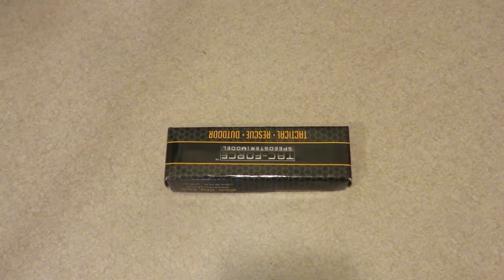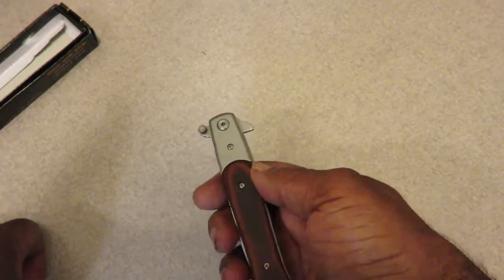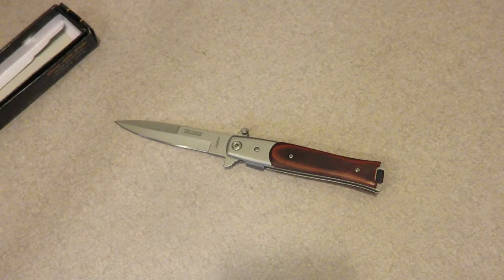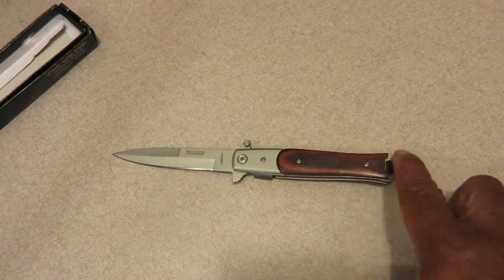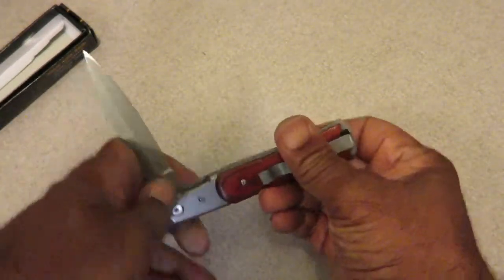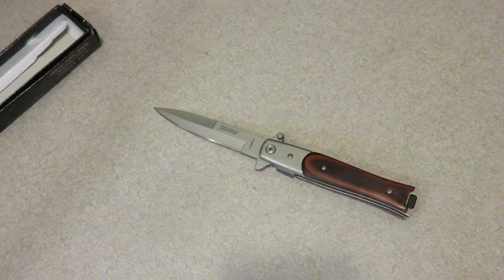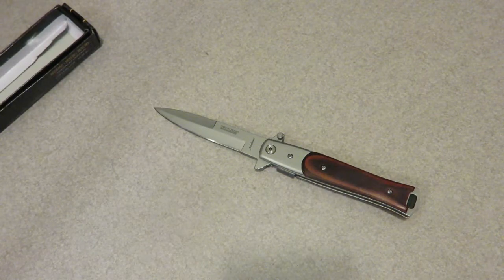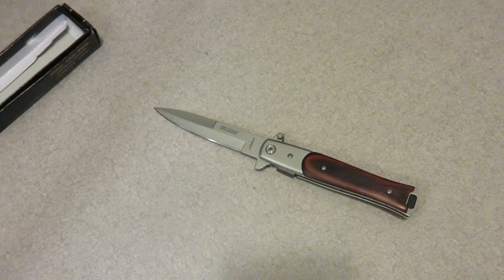TAC Force TF 428 Assisted Opening Folding Knife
The Tac Force TF 428 is a Spring Assisted Knife, 3.5" with a 3 millimeter thick blade stainless steel with a spear point which is 5 inches closed and has a  brown wood handle with a pocket clip.  Reasonably good construction and it has a good look